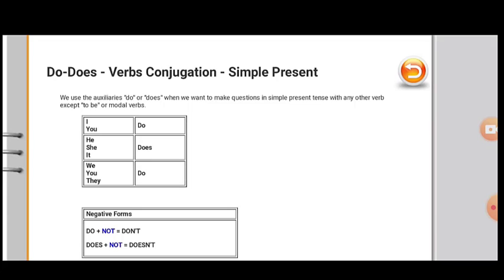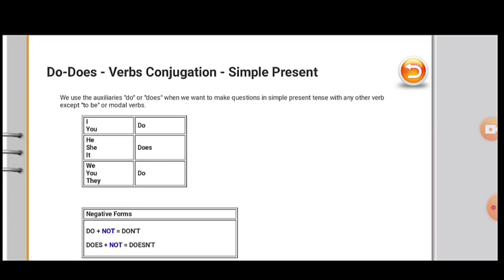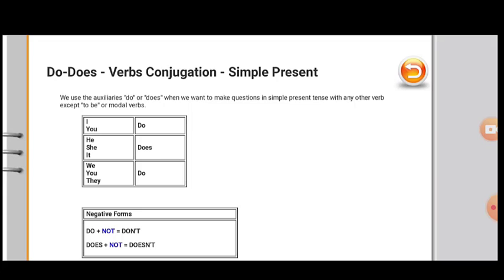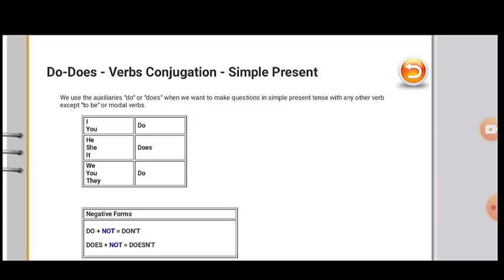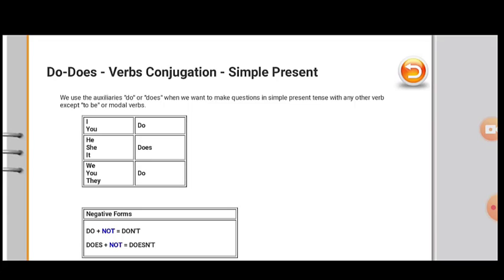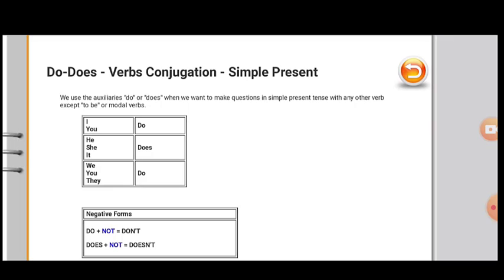Level 1: lecture 5 (Do & Does)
Mr. Osama explains how and when we use do and does.